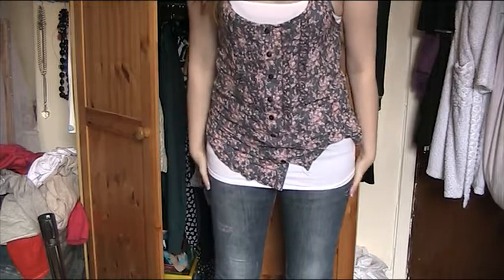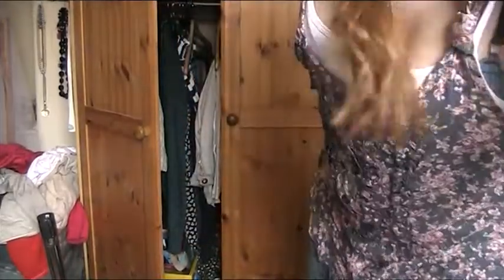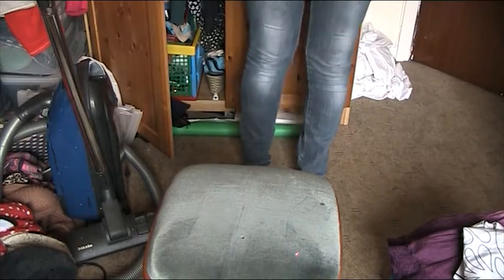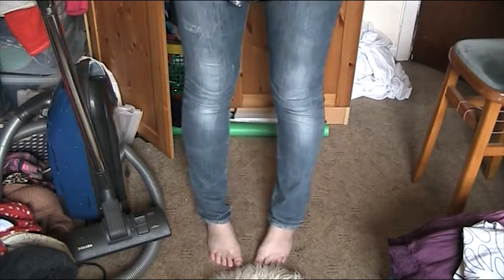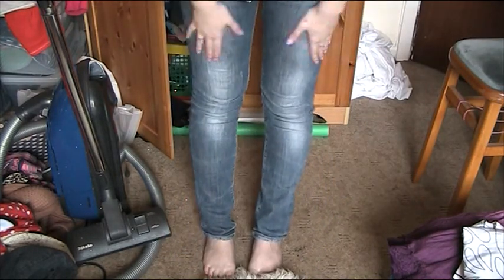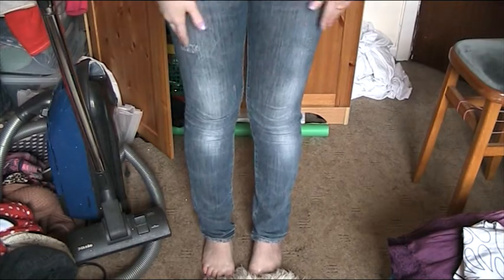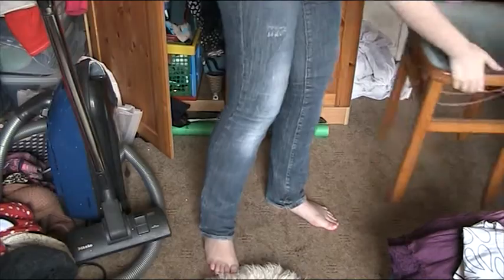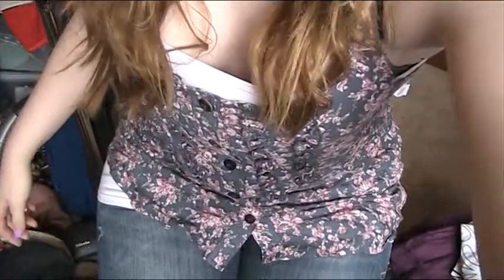OOTD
PLEASE READ ME:

Very simple short ootd video :D

FTC: Everything shown in this video was purchased by me. All Opinions are my own!